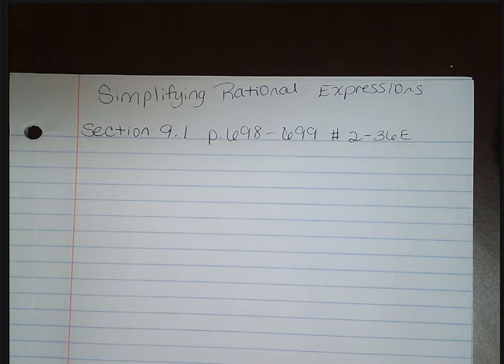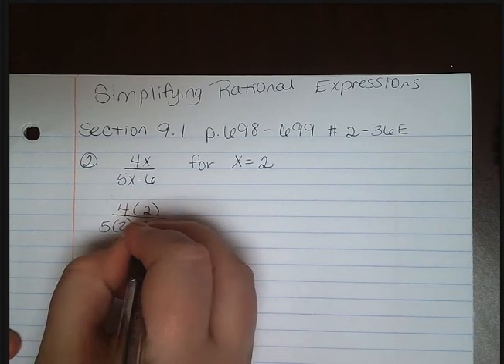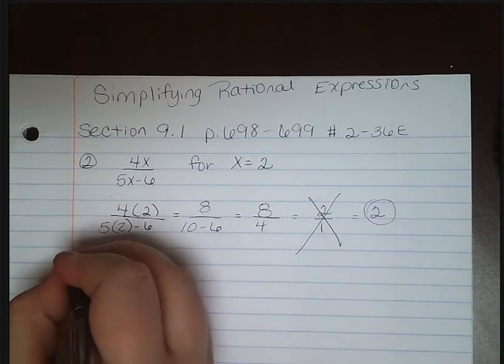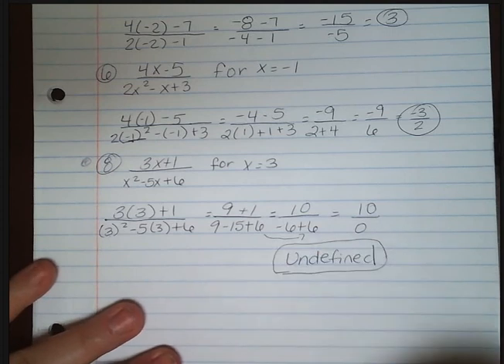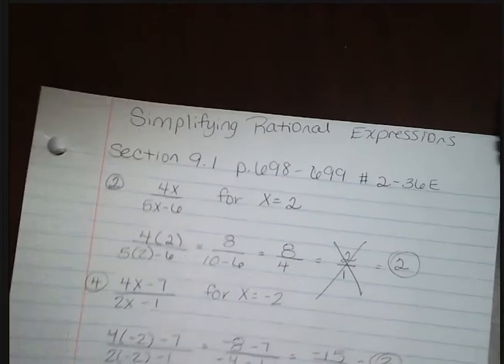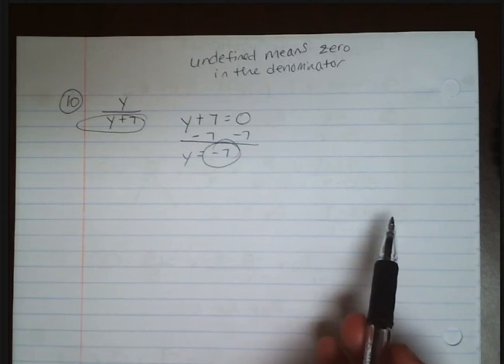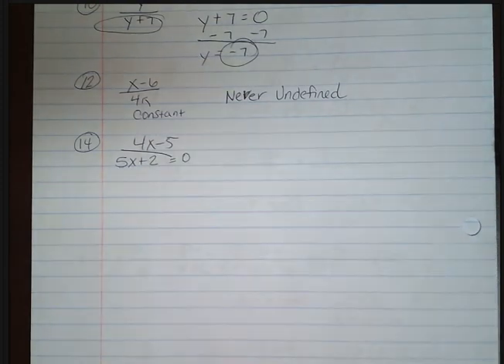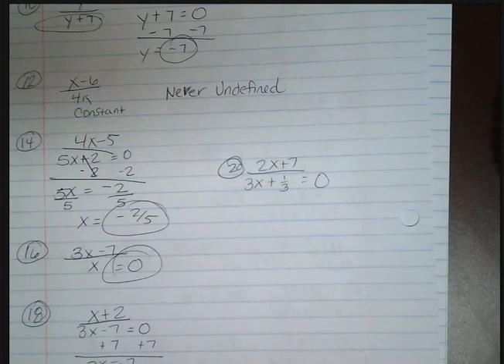Section 9 1 Video